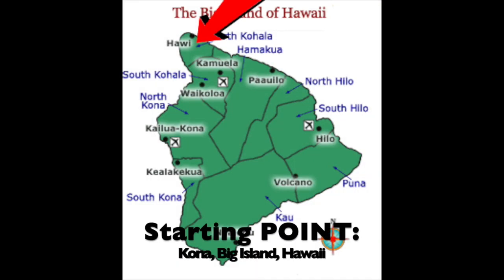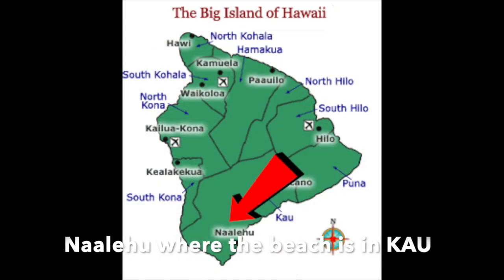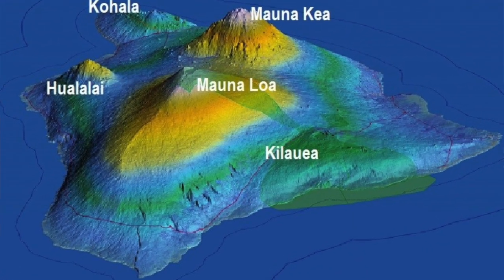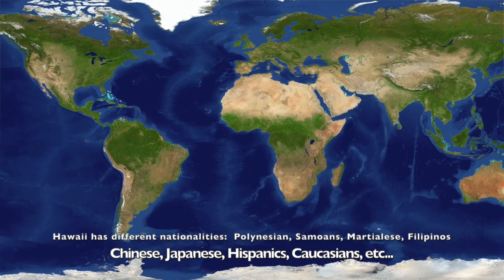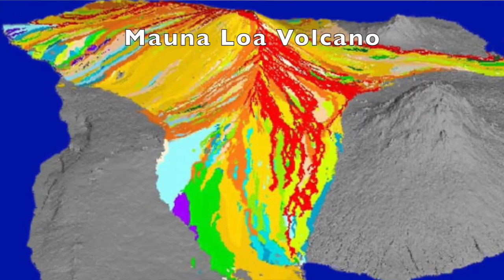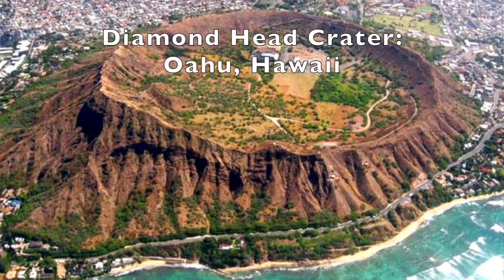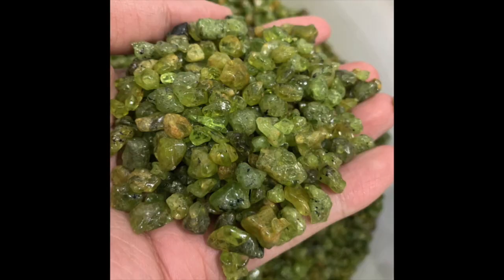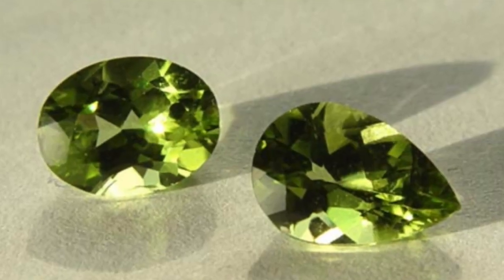🧗🏾‍♂️Hiking to Papakolea Green Sands Beach in Kau District w/ GEOLOGIC HISTORY (HAWAII)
NAMASTE!
(VLOG 18)